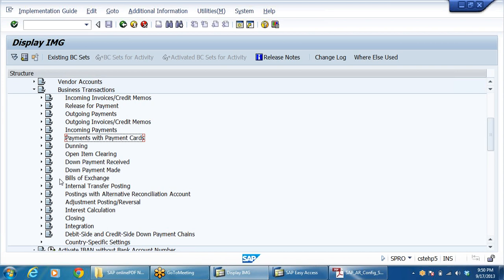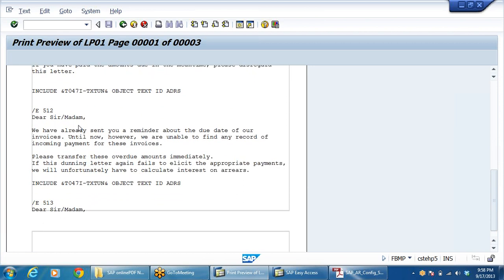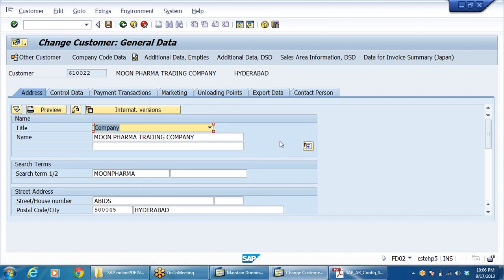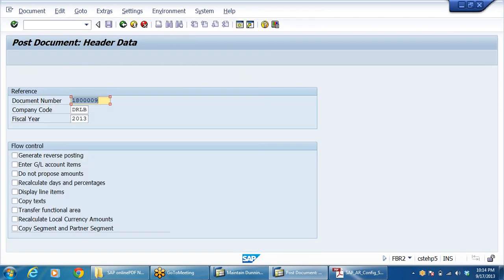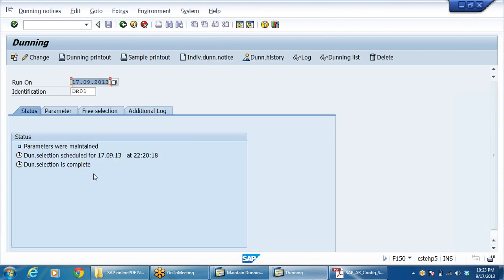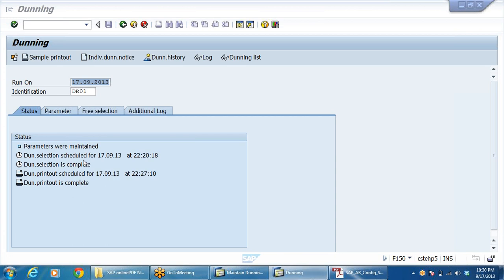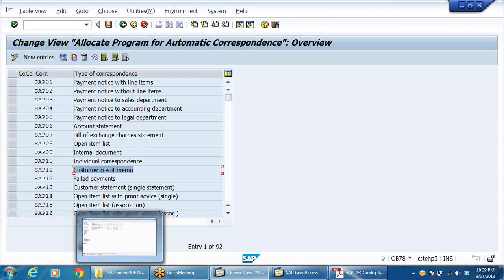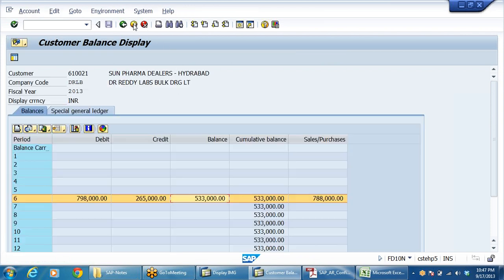SAP FICO AR DUNN RB Session 12